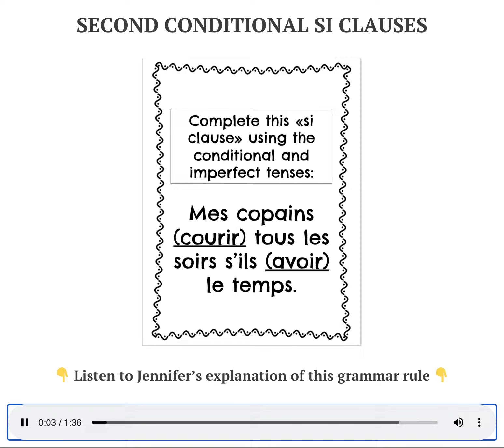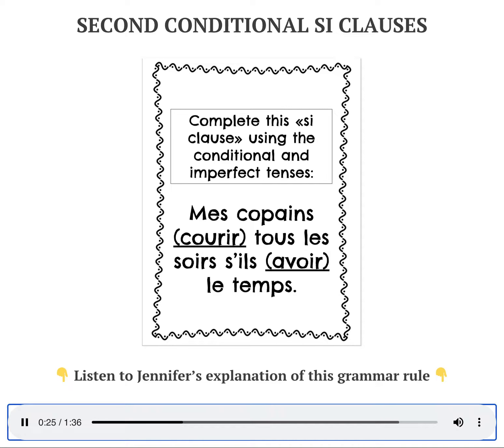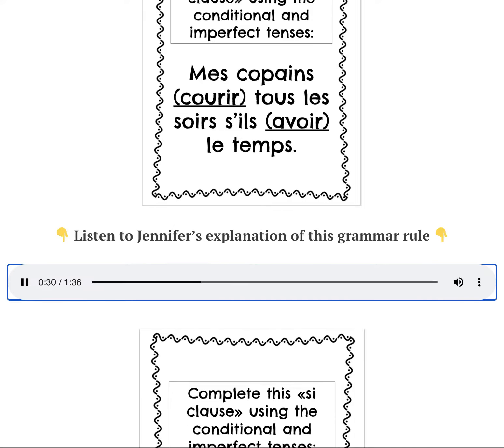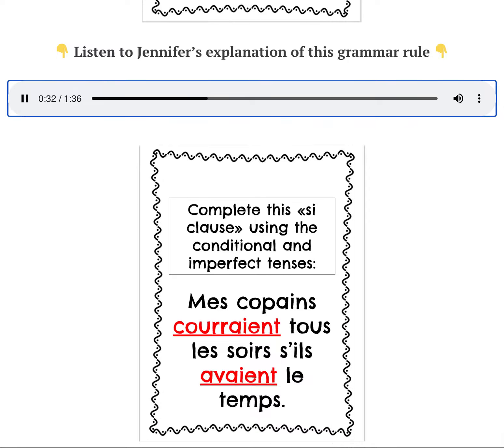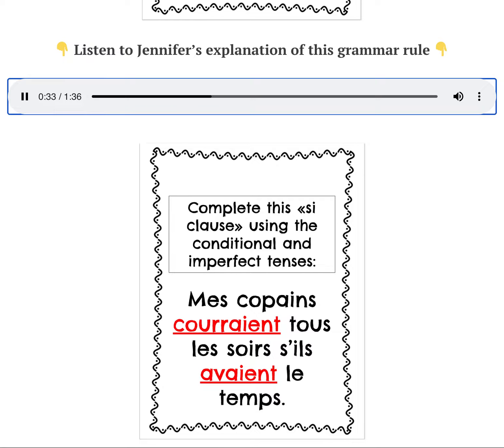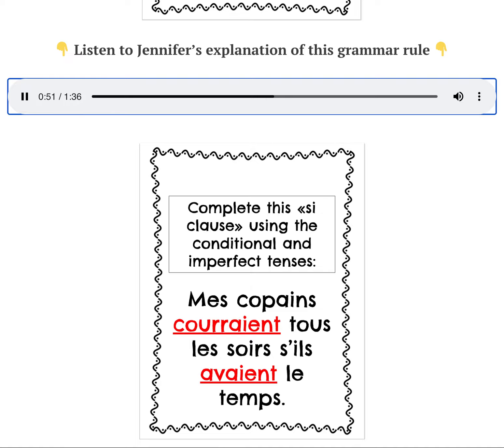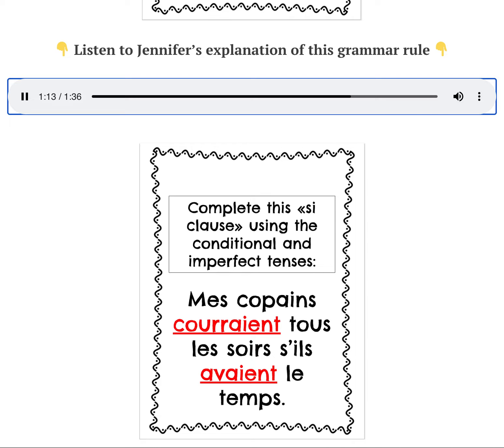2nd Conditional Si Clauses - Mini French Lesson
gives a mini French lesson on second conditional si clauses.  Link to full lesson below